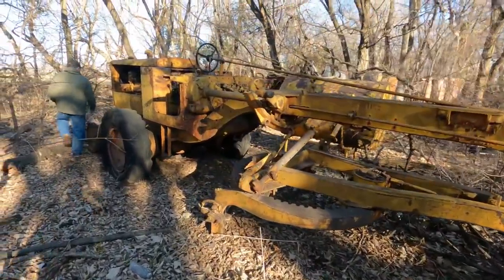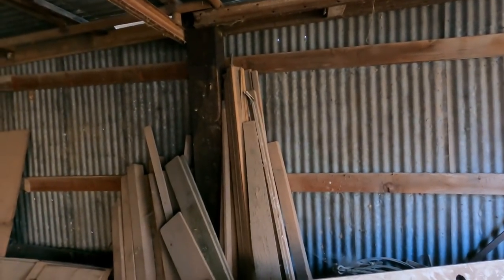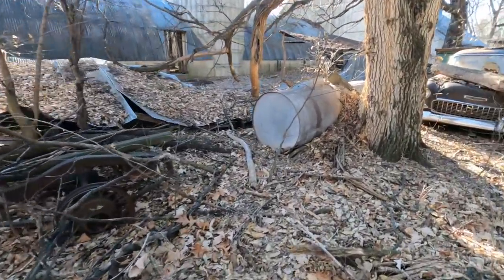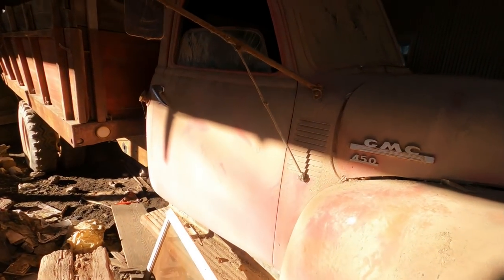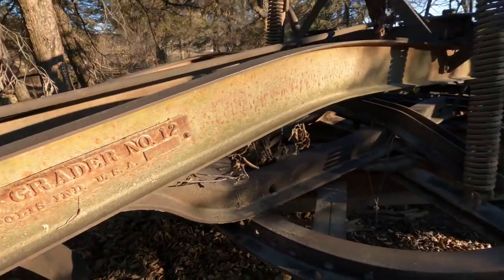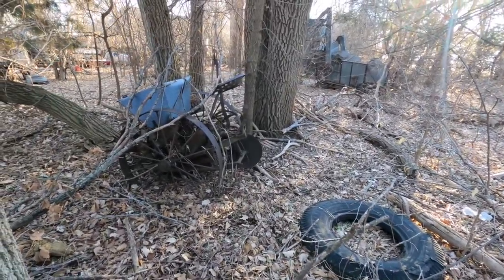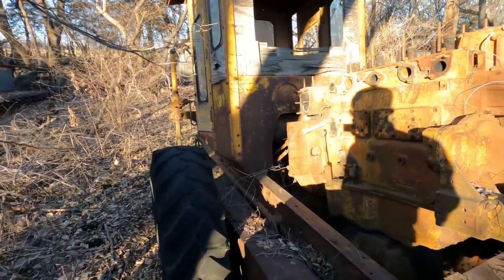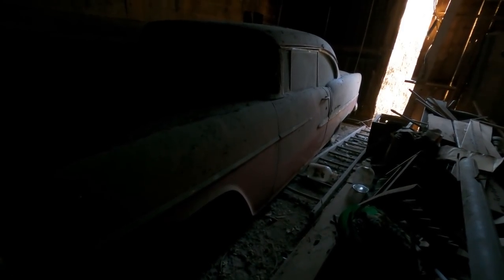Adventure On A Farm Cleanup: What’s In The Barn? Forgotten By Time!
We are cleaning the scrap off this farm, but there are some very cool pieces. There’s an awesome car in the barn! My 2nd Channel